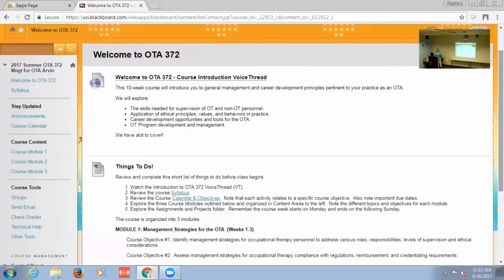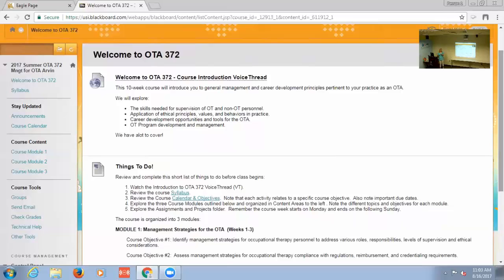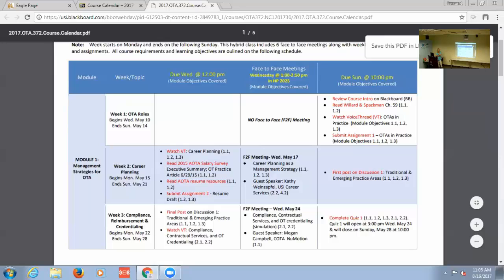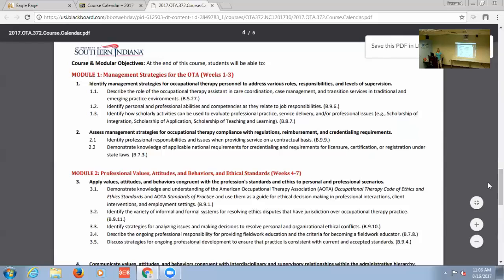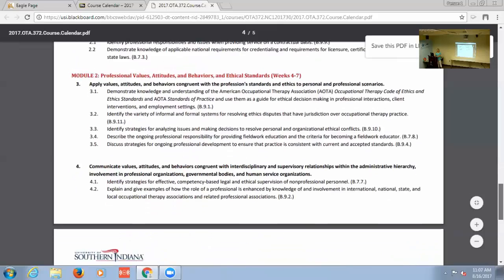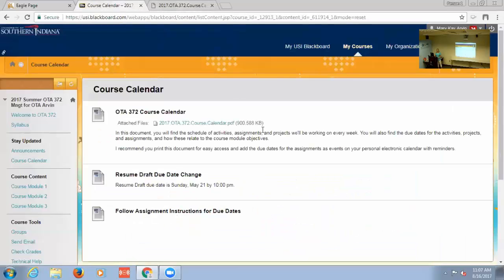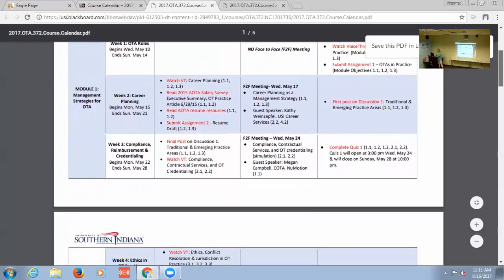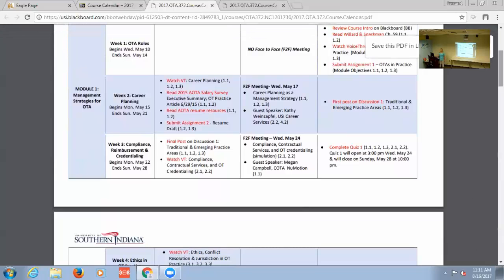Online Course Development Program Faculty Showcase: Mary Kay Arvin